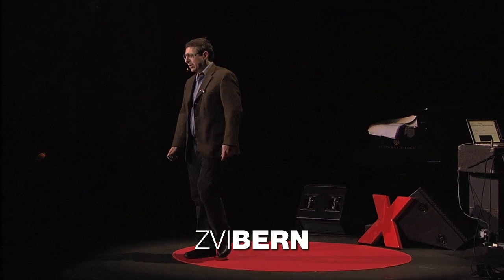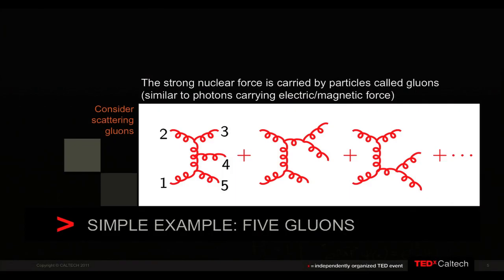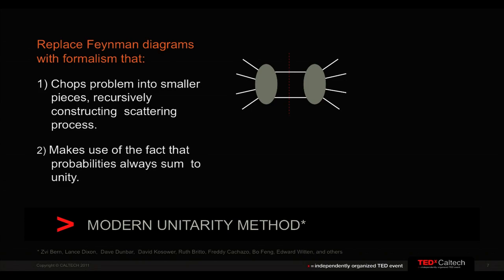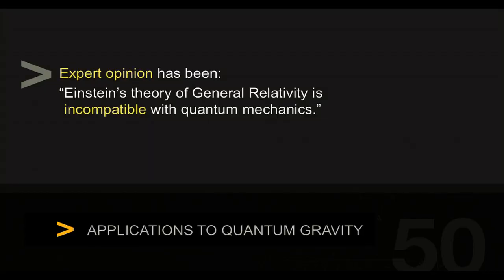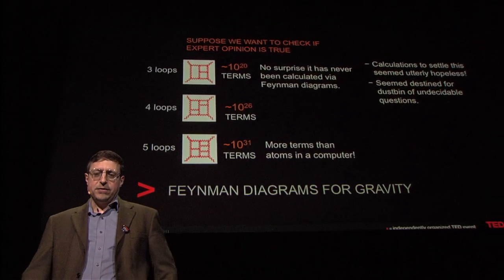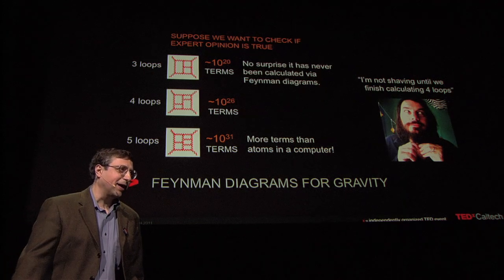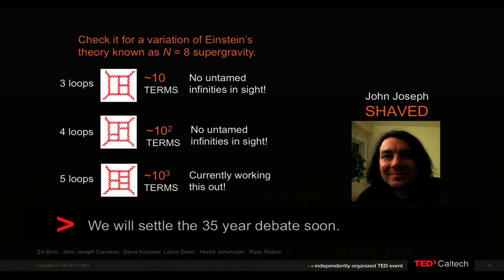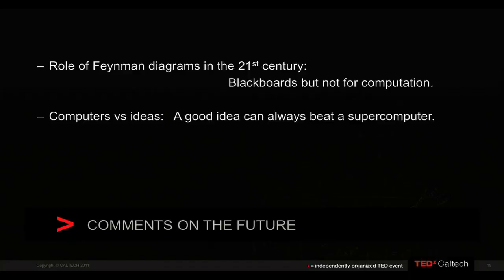TEDxCaltech - Zvi Bern - Feynman Diagrams: Past, Present, Future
Zvi Bern is currently Professor of Physics at UCLA.  He received undergraduate degrees in physics and mathematics from MIT and a PhD in theoretical particle physics from UC Berkeley.  He is widely known in theoretical physics for research into improved ways of calculating Feynman diagrams without using Feynman diagrams, offering new insights into quantum gravity and into experiments to be carried out at the Large Hadron Collider at CERN. He has won a Sloan Foundation Award and an Outstanding Junior Investigator Award from the U.S. Department of Energy.

On January 14, 2011, Caltech hosted TEDxCaltech, an exciting one-day event to honor Richard Feynman, Nobel Laureate, Caltech physics professor, iconoclast, visionary, and all-around "curious character." Visit TEDxCaltech.com for more details.